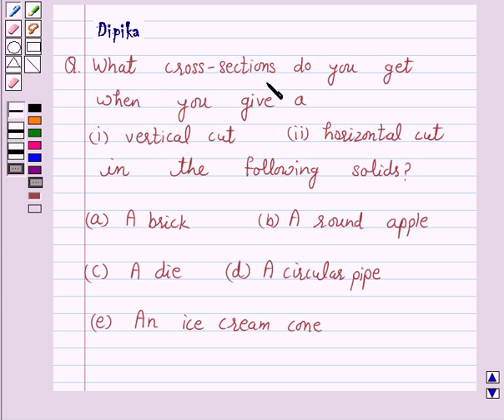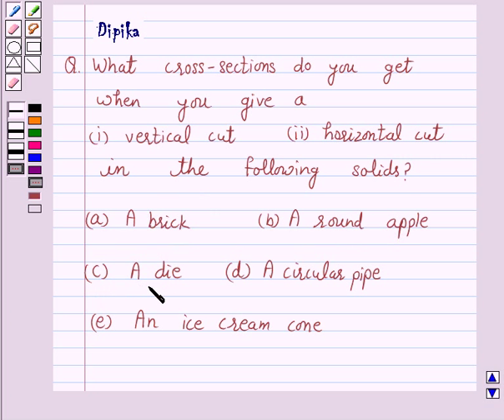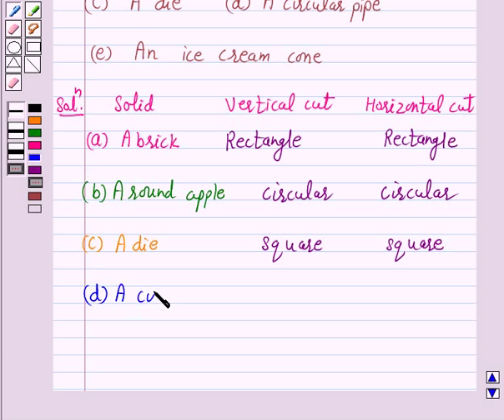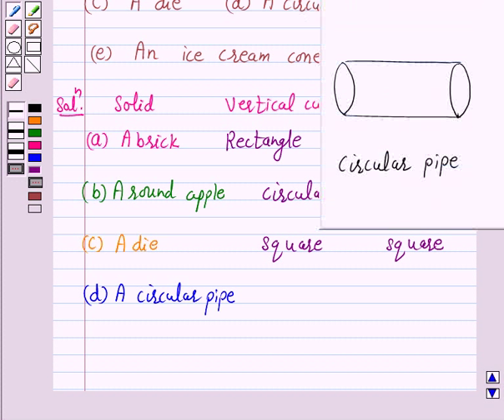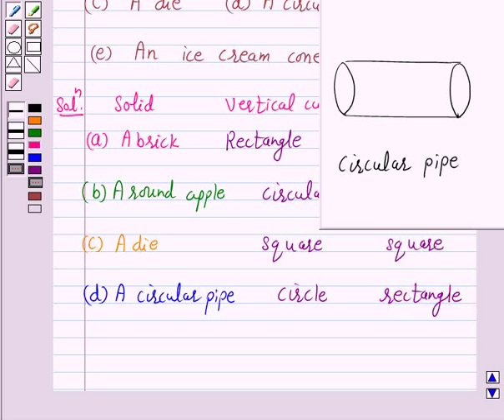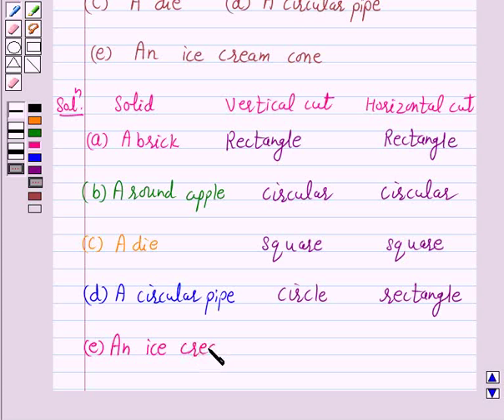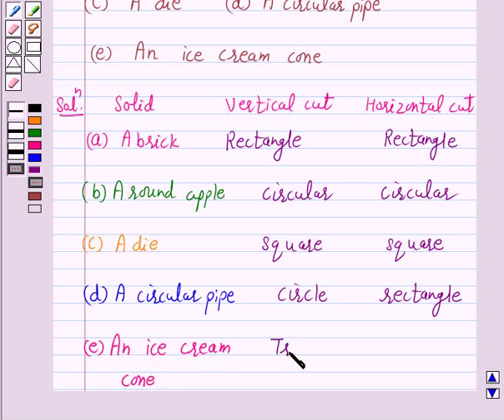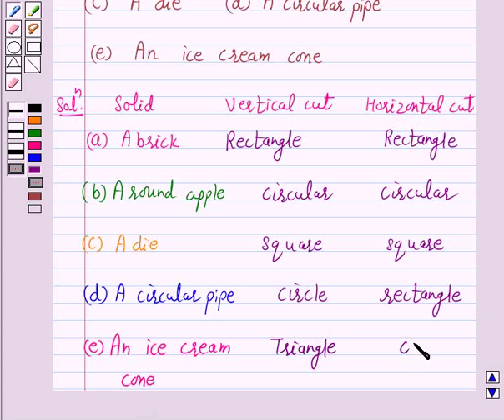Example: Identify Cross Sections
In this example, we demonstrate various cross sections formed when different solids are cut horizontally and vertically.